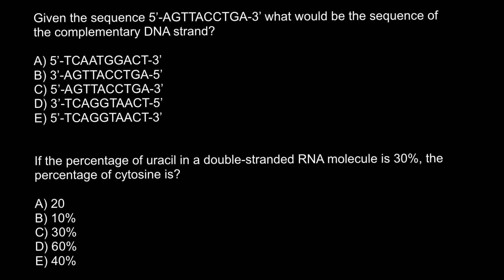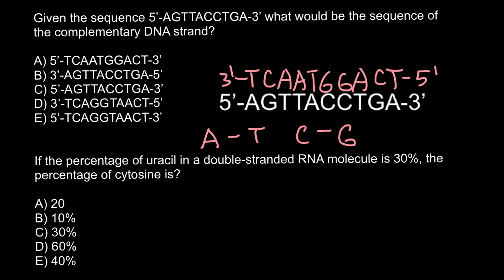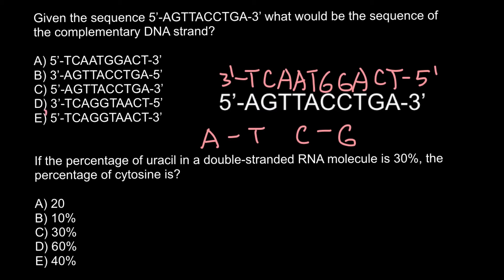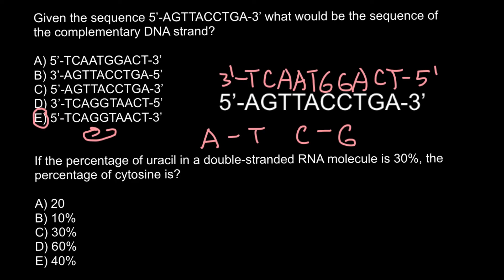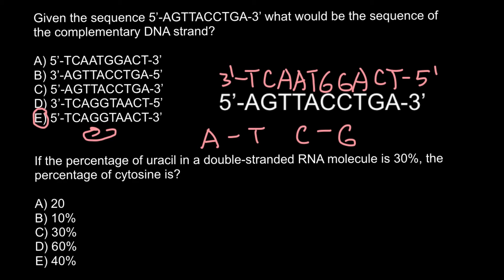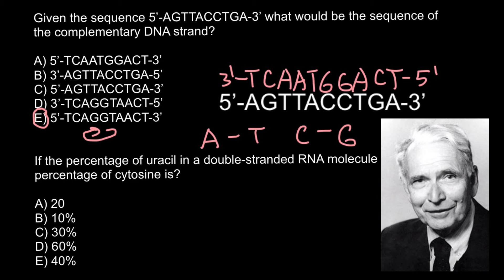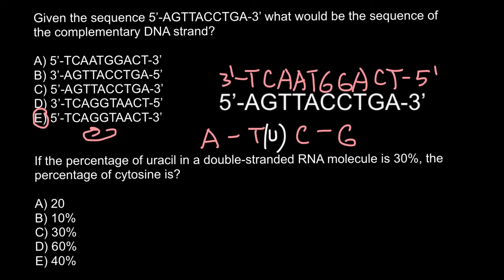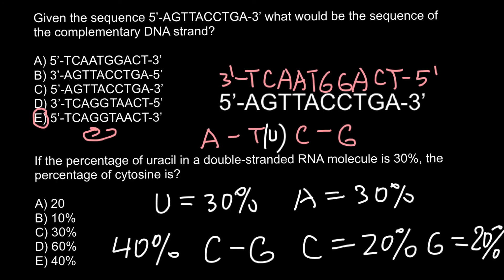How to apply Chargaff's rule in order to solve genetics problems?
Chargaff's rules states that DNA from any cell of all organisms should have a 1:1 ratio (base Pair Rule) of pyrimidine and purine bases and, more specifically, that the amount of guanine is equal to cytosine and the amount of adenine is equal to thymine. This pattern is found in both strands of the DNA. They were discovered by Austrian chemist Erwin Chargaff. (1952). "On the deoxyribonucleic acid content of sea urchin gametes"

First parity rule
The first rule holds that a double-stranded DNA molecule globally has percentage base pair equality: %A = %T and %G = %C. The rigorous validation of the rule constitutes the basis of Watson-Crick pairs in the DNA double helix model.

Second parity rule
The second rule holds that both %A ~ %T and %G ~ %C are valid for each of the two DNA strands.[2] This describes only a global feature of the base composition in a single DNA strand.